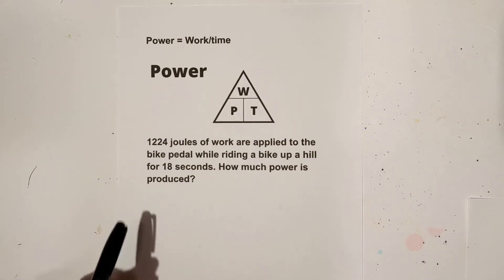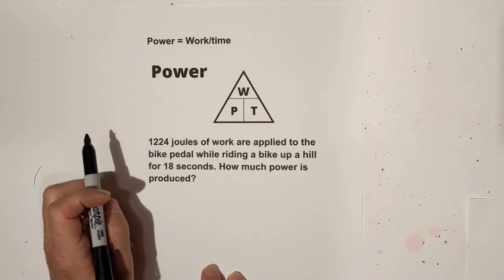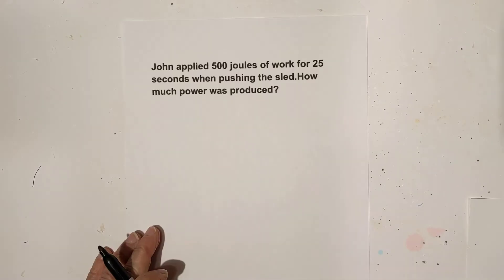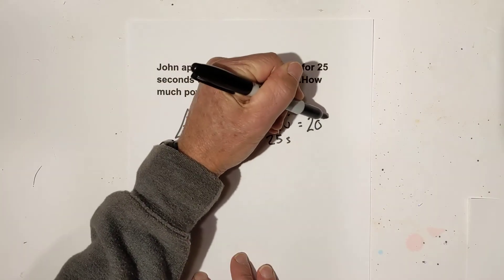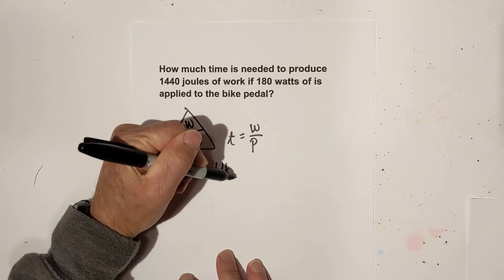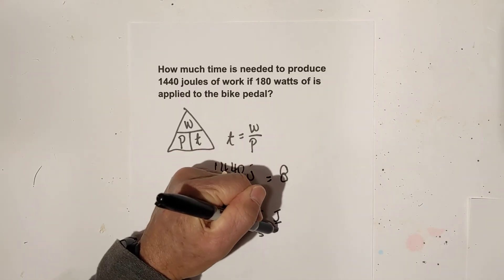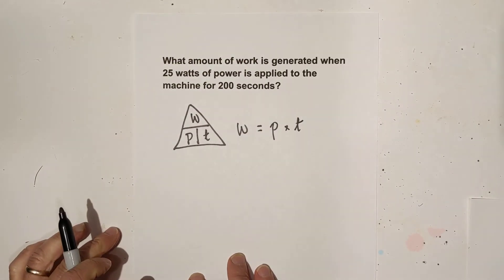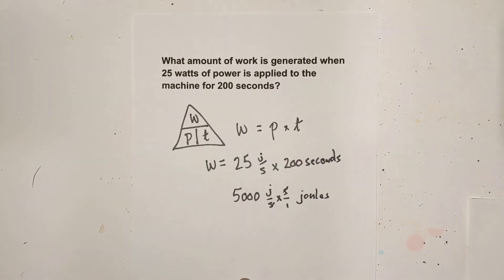Calculating Power |Physics | Power formula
Learn how to calculate power using the formula for power which is work divided by time.

0:00 Introduction to the power formula.
00:36 Power problem 1  1224 joules of work are applied to the bike pedal while riding a bike up a hill for 18 seconds. How much power is produced?

01:30 Power problem 2 John applied 500 joules of work for 25 seconds when pushing the sled. How much power was produced?

02:20 Calculate time using the power formula How much time is needed to produce 1440 joules of work if 180 watts of is applied to the bike pedal?

03:51 calculate work using the power formula  What amount of work is generated when 25 watts of power is applied to the machine for 200 seconds?

You may enjoy.. What is Power?